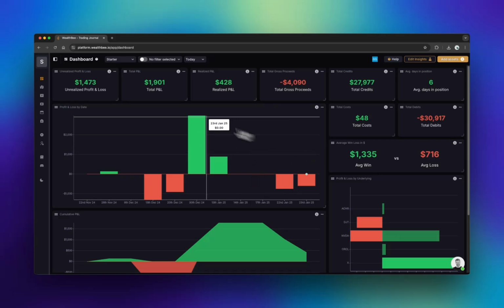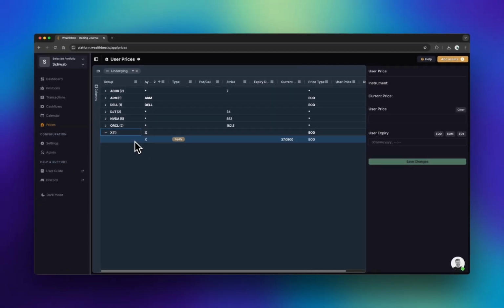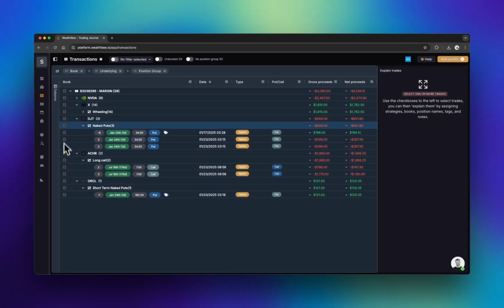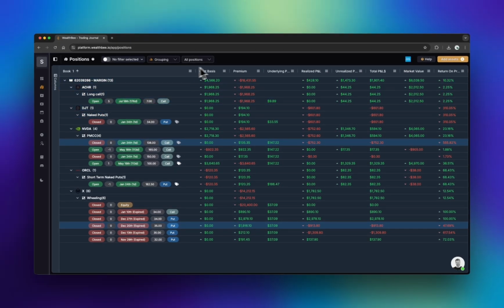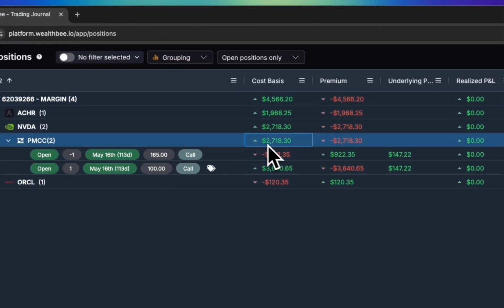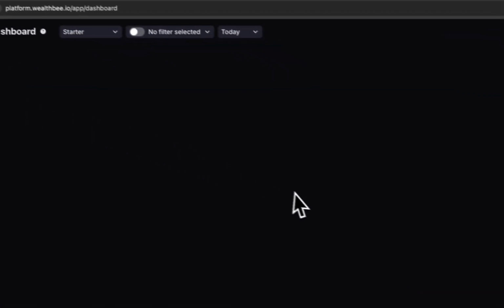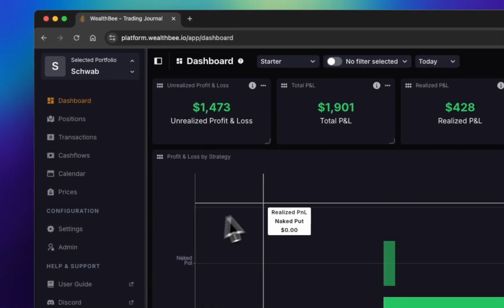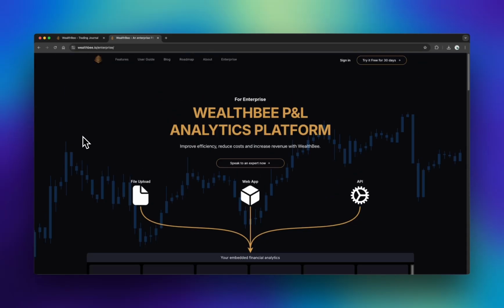WealthBee Trading Journal 2025 Demo